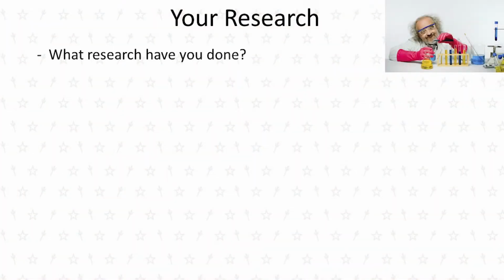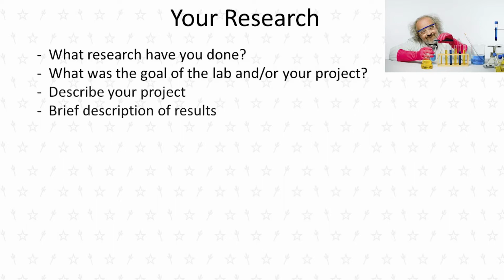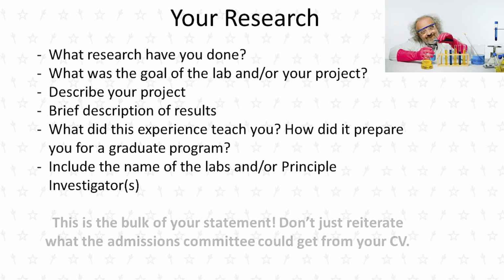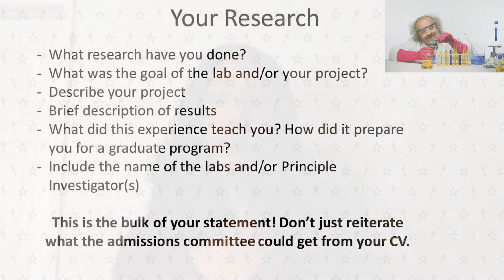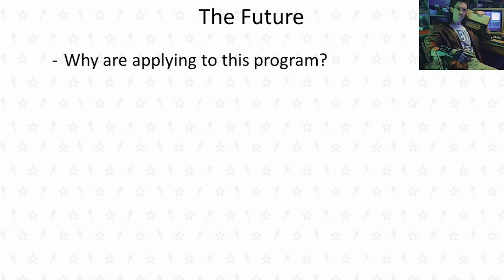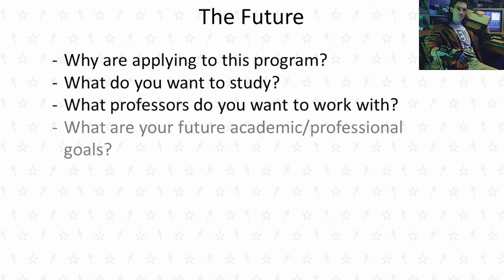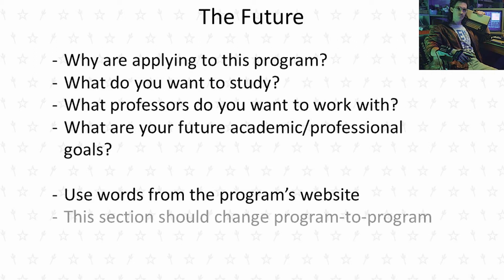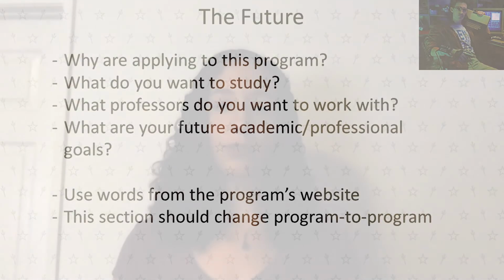Writing Personal Statements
Writing about yourself is hard, but Emily tries to make it all a little easier for us.